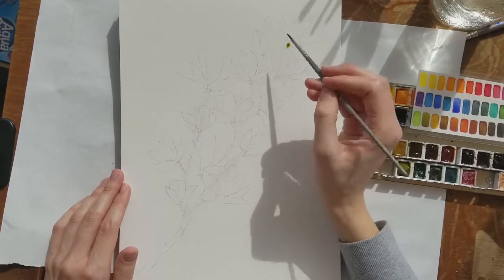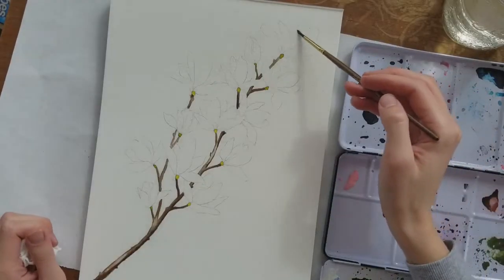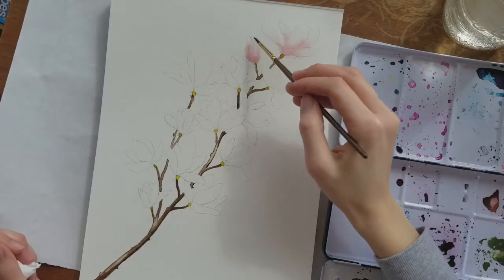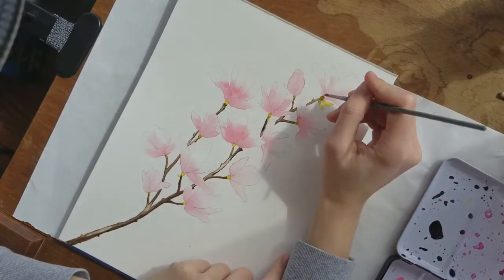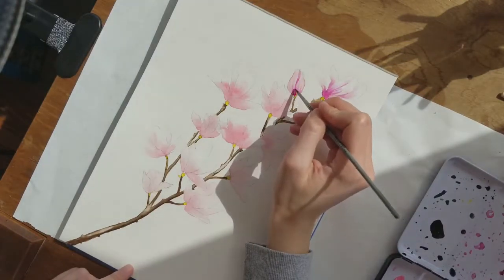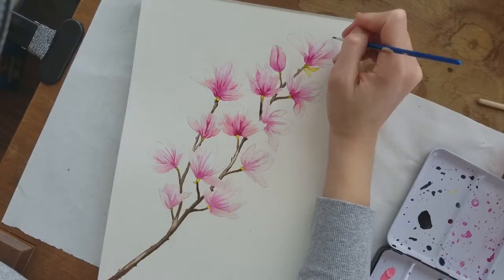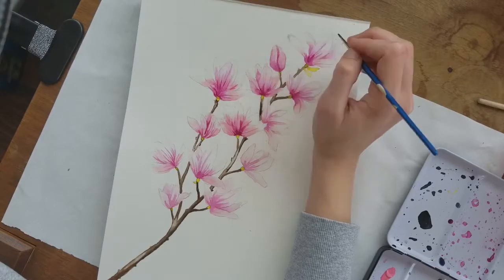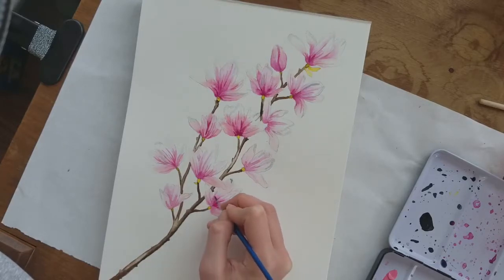Watercolor Magnolia Blossoms with Mijello Mission Gold Paint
Hello! Hope you enjoy this little floral speed-painting. Mijello Mission Gold are my absolute FAVORITE watercolors. I will link them below through Amazon. Amazon has the best price on these paints by far!

Mijello Mission Gold 24 Color Set

Please know that I only promote products I truly like and use in my own art studio! Your purchases are appreciated and allow me to continue making these videos for my viewers.